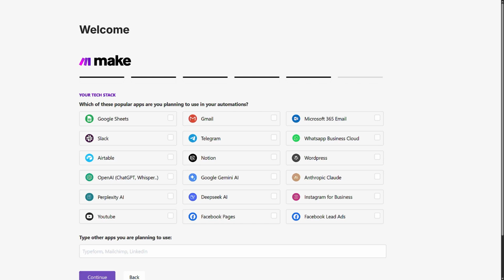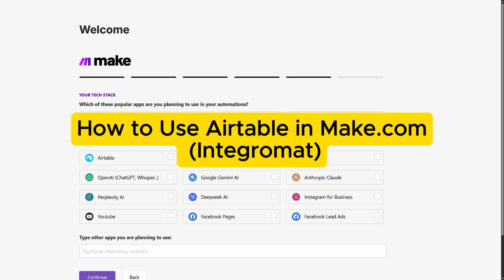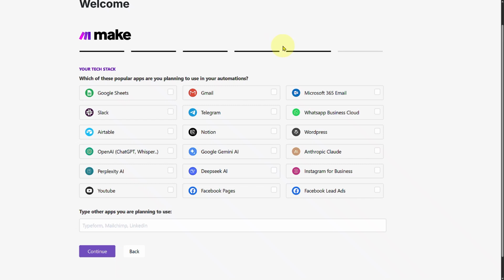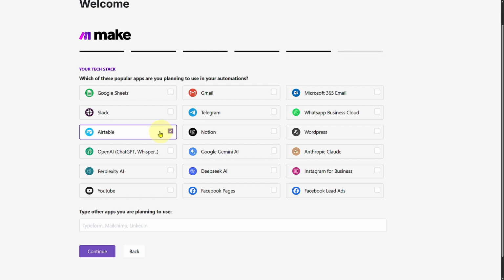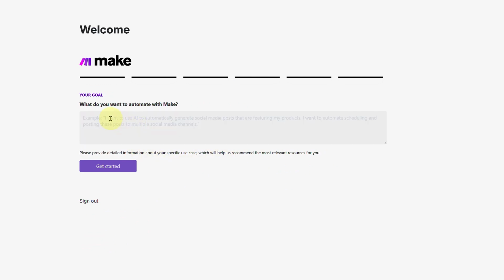How to Use Airtable in Make.com (Integromat) | Automation Guide 2025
How to Use Airtable in Make.com (Integromat) is your ultimate automation guide to connect Airtable with Make.com (formerly Integromat) and streamline your workflows effortlessly. In this video, you’ll learn how to automate tasks by integrating Airtable with other apps using Make.com’s powerful automation platform.

We walk through setting up Airtable modules, creating scenarios, and building custom automations that sync data, trigger actions, and save you valuable time. Whether you want to automate data entry, notifications, or complex workflows, this tutorial covers everything you need to start automating with Airtable and Make.com.

Discover how to use triggers, actions, and filters within Make.com to enhance your productivity and simplify your project management and data processes.

✅ Connect Airtable with Make.com for automation
✅ Build custom scenarios to automate workflows
✅ Save time with seamless app integrations

Start mastering how to use Airtable in Make.com (Integromat) and boost your automation skills today!